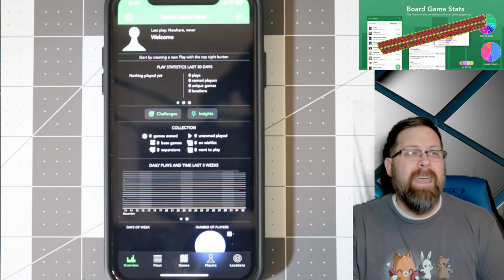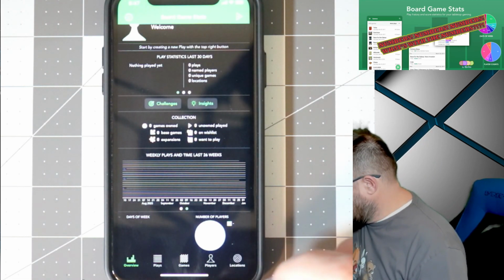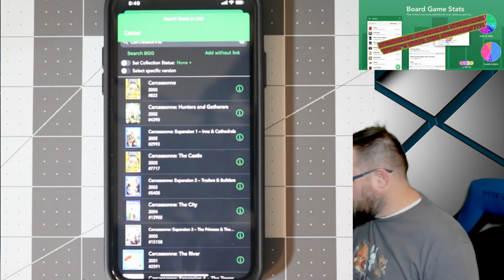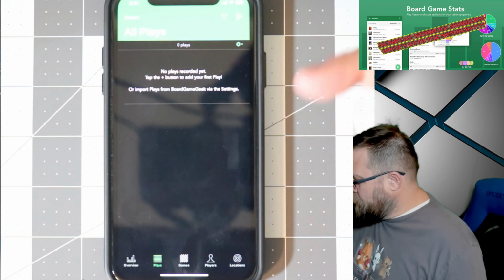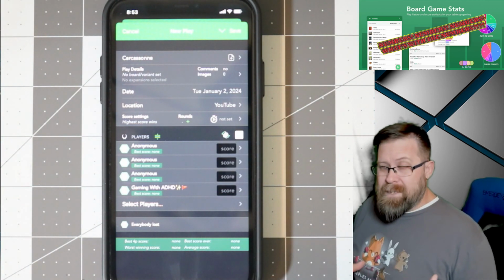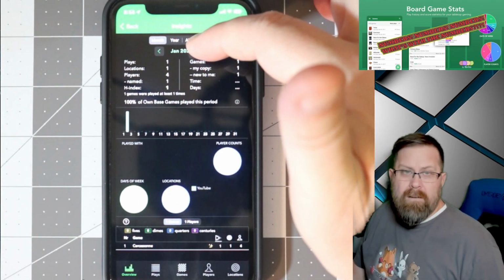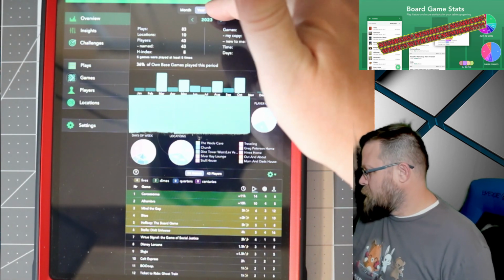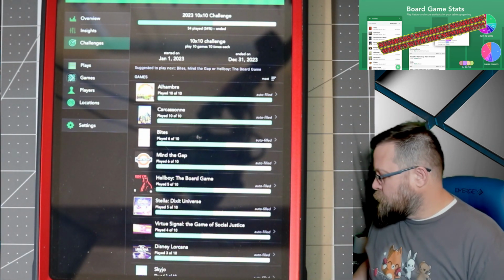Board Game Stats Review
I've been using Board Game Stats to track my board game plays for about four years now and to say I'm a fan is an understatement. My wife will tell our friends about how excited I get over pie charts for this thing.

With that said, let's take a look at the iPhone version of the app and I'll point out why I like it and why I think it's useful!